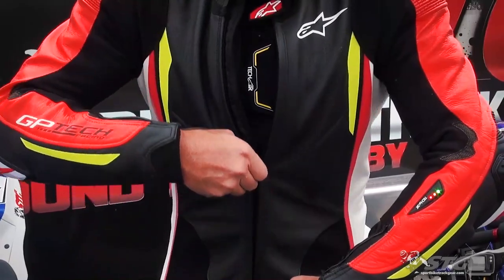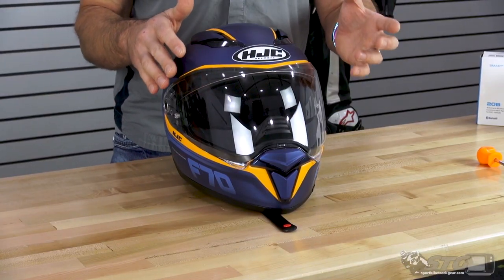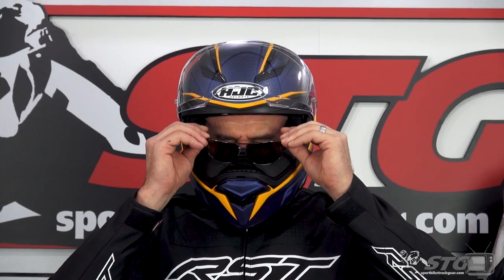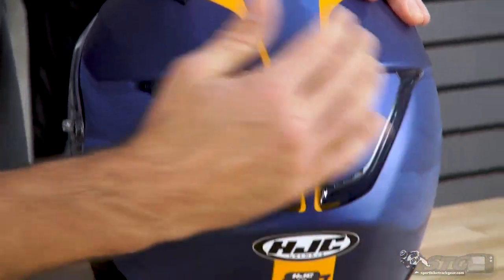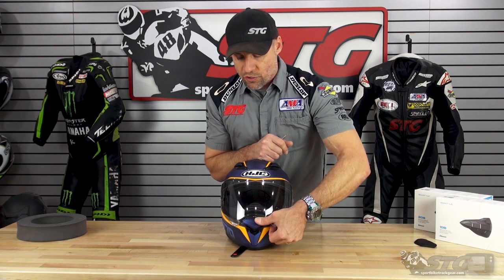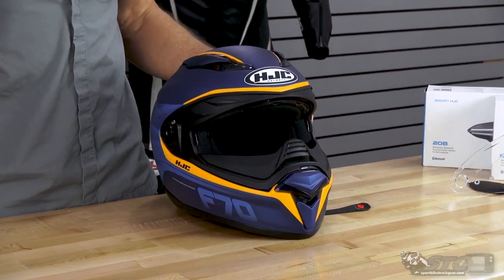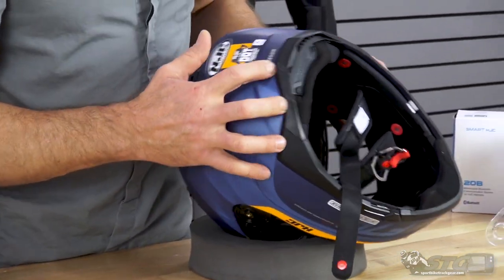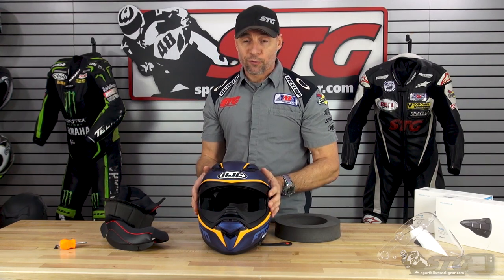HJC F70 Helmet Review | Sportbike Track Gear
Advanced Fiberglass Composite Shell
Lightweight, superior fit, and comfort using advanced CAD technology
Aerodynamic shell with large eye port opening for greater visibility
ACS Advanced Channeling Ventilation System
Scoop top intake vent combines with rear exit vents to provide flow-through ventilation, helping to pull heat out of the helmet’s interior
Chin bar vent provides airflow across the shield interior to help eliminate shield fogging
MultiCool™ Interior
Advanced anti-bacterial fabric provides enhanced moisture wicking and quicker drying function than previous generation
Crown and cheek pads are fully removable and washable
Emergency quick release: cheek pads can be quickly removed to aid in emergency helmet removal in event of a crash
HJ-32 Anti-Fog Lens Prepared Shield
Provides 95% UV protection
HJ-V9 Sun Visor With Wider Vision
One-touch integrated dark black smoke SunShield (Patent Pending #11/335,855) deploys and retracts quickly and easily
Adjustable to three positions
Speaker Pockets
Ready for Bluetooth (sold separately)
Double D-Ring Retention Strap
Breath Deflector & Chin Curtain Included
Technical Information
Standards: DOT & ECE
Construction: Advanced Fiberglass Composite Shell
Weight: 3.31lbs / 1500g (approx, based on size Medium solid color)